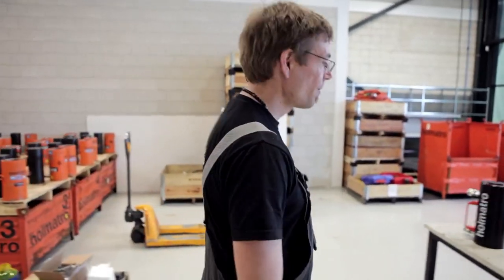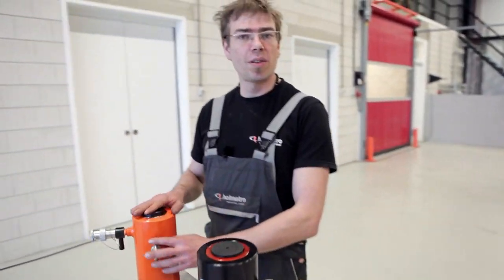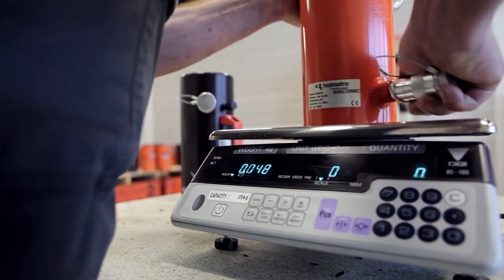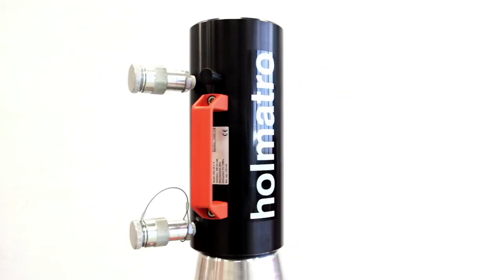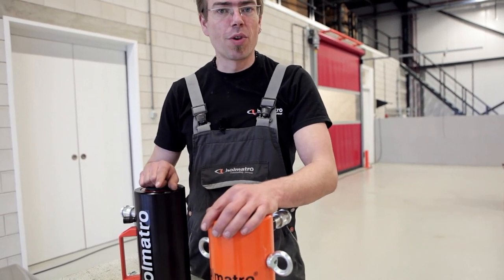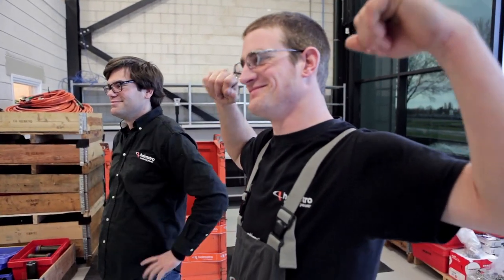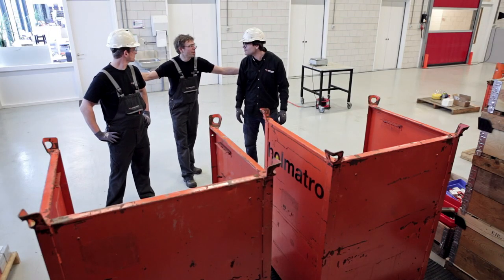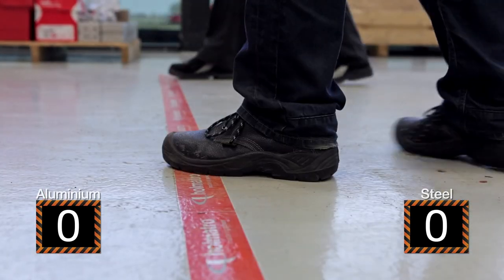Holmatro Testteam - Aluminium versus steel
Aluminium versus steel: The Holmatro Testteam did the test.
Watch this video and be convinced!

Working with 720 bar (10,400 Psi) is not to be taken lightly. Be inspired by the Holmatro Testteam and you will be aware of the risks. How safely do you work with high pressure hydraulics?

Holmatro has developed, produced, tested and delivered hydraulic tools and systems for industrial applications and technical assistance since 1967. As an original Dutch company our ambition is to find resultoriented solutions that combine working with extreme forces with controllability, convenience and safety. for more info.